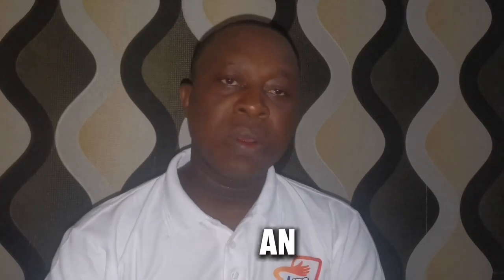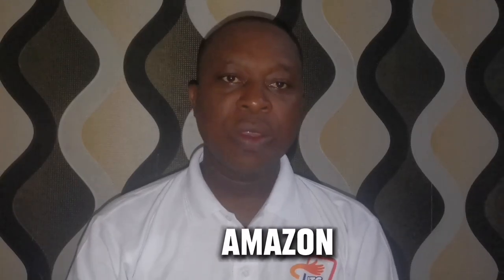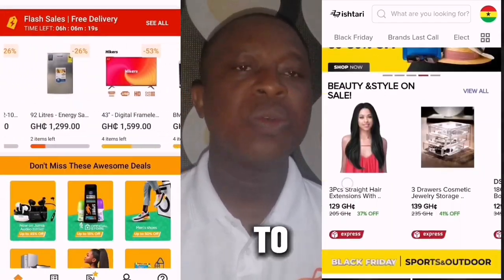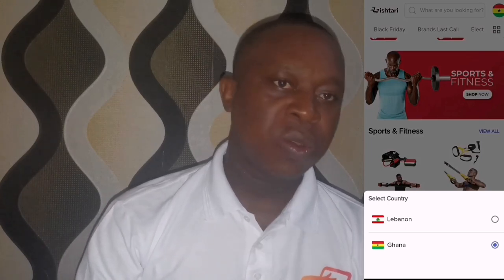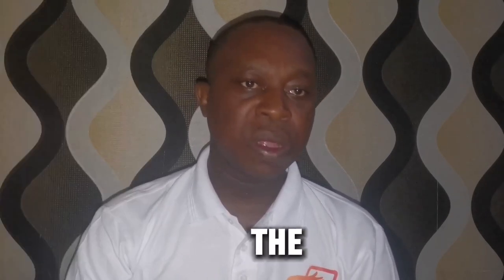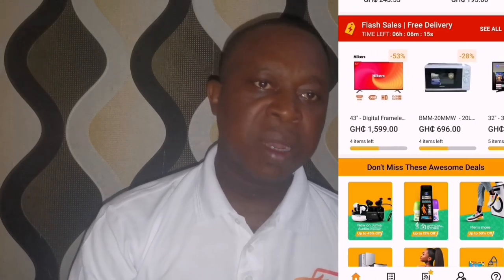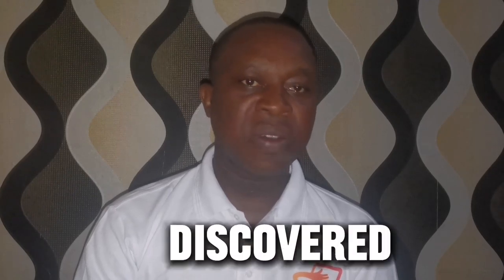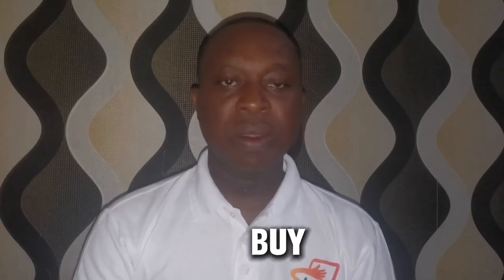The BEST Place to Shop Online - Did You Know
This video gives an in-depth explanation of how this Two applications impact our daily shopping lives. It explains which of the two app is more better and also gives the reason why they should be considered as the Africa Amazon Online shopping app.